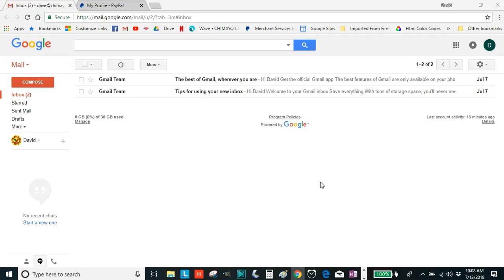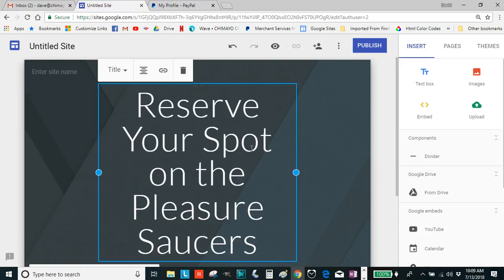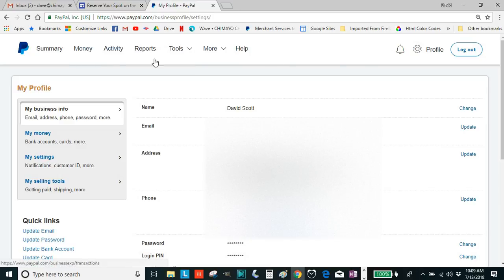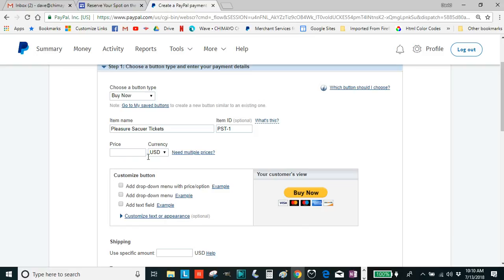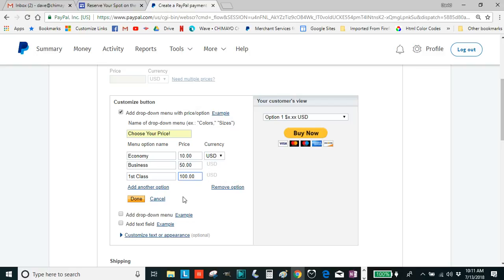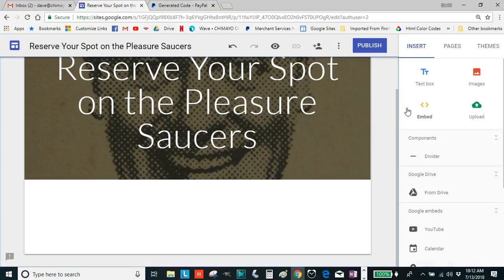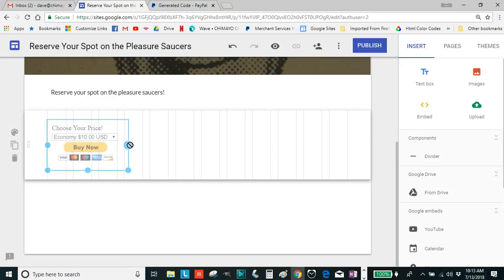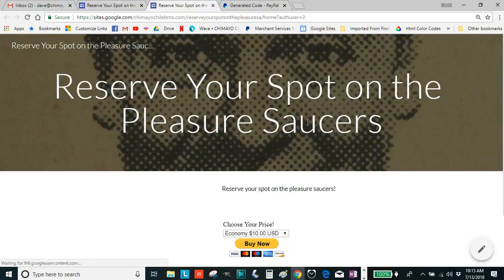How to Build an E-Commerce Site for Free in Under Six Minutes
Step-by-step tutorial shows you how to create a free e-commerce site in less than six minutes using Google Sites and PayPal.
If you run into this problem follow these steps:
Take your button code and stick it in an embed box. then.
Edit the first line of code as follows:
Old Code: method="post" target="_top"
Replace with: method="post" target="_blank"
Google just doesn't like you overriding their pages with other pages.